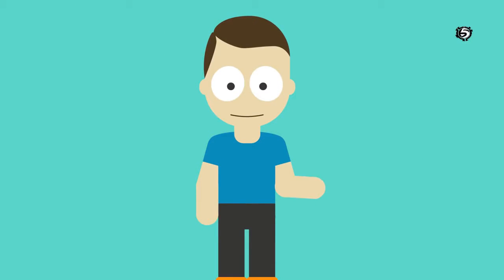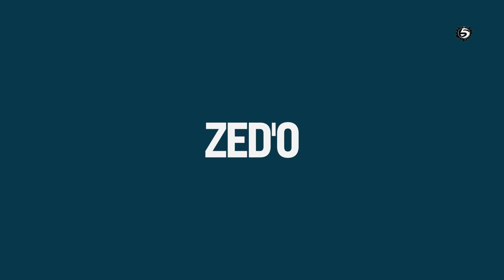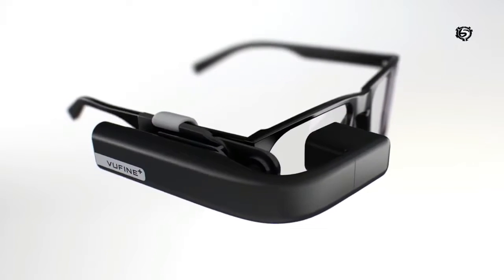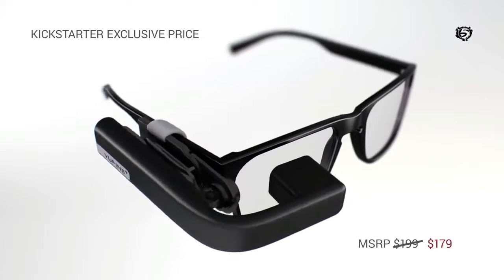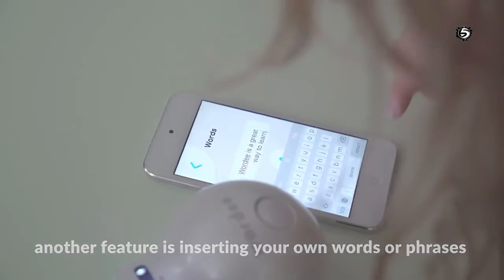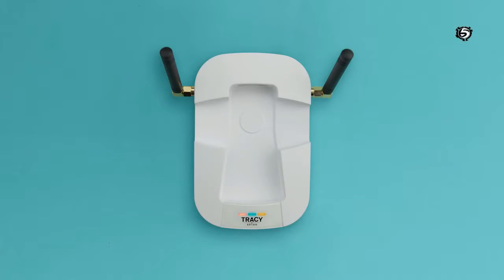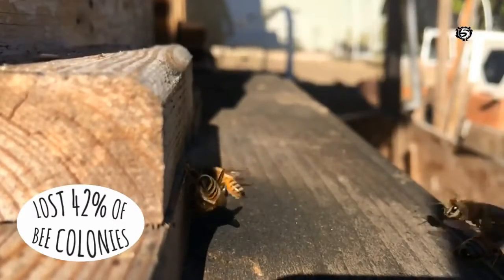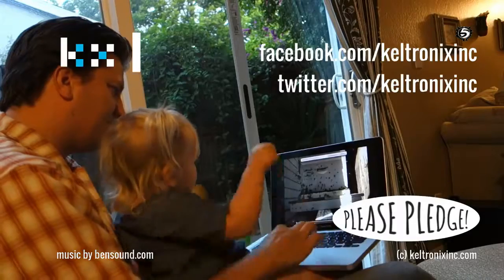Top 5 Crazy Inventions You Need To Know About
The invention makes our life easy. All of us don't know how gadgets change our daily life. Every day we use lots of gadgets. Here are in this video I am telling you about Top 5 Crazy Inventions You Won't Believe Exist.
Click on the links for more details:-

ZED'O - folding bike.

Vufine+ is a high definition wearable display.

Fun & Educational Light Drawing Robot Toy.

Tracy tracker
The worlds first artificial intelligent accessory that lets you know your dogs health, mood and more.

Medical robotics engineers who developed a health monitor for beehives. We need beekeeper support to crowd source data to help save the honey bee.